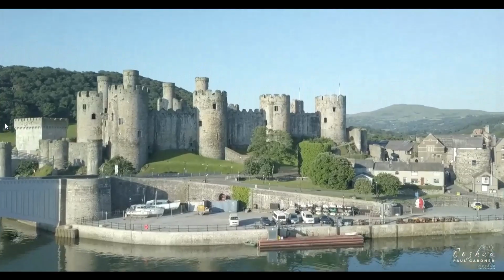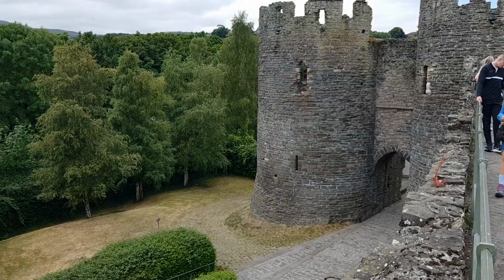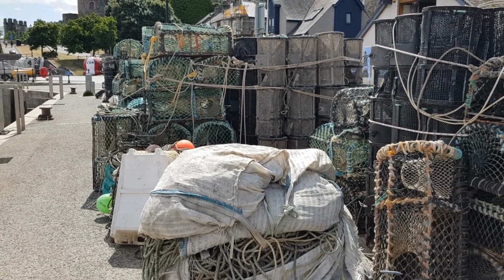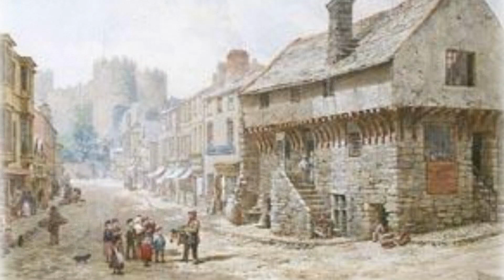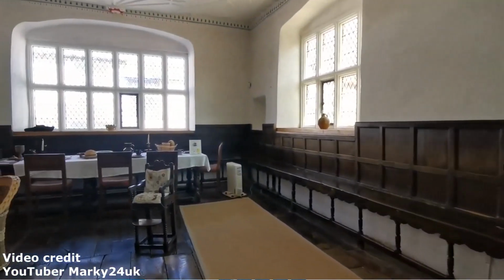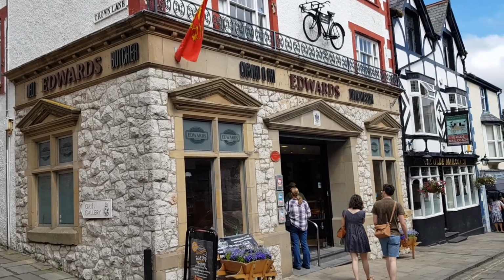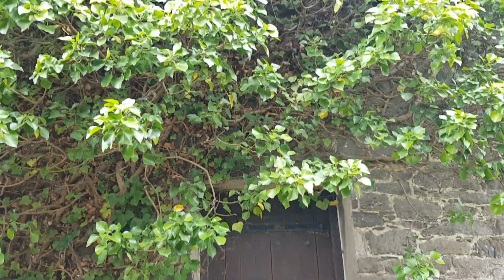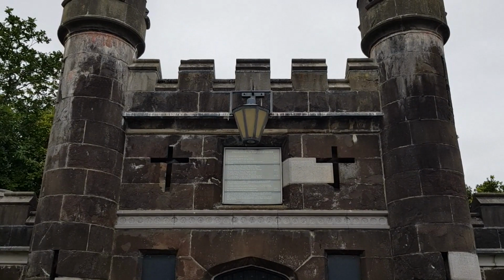Walking through Conwy's history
This is a short video about the town of Conwy and it's history..

Links to videos i've used by other youtube creators.